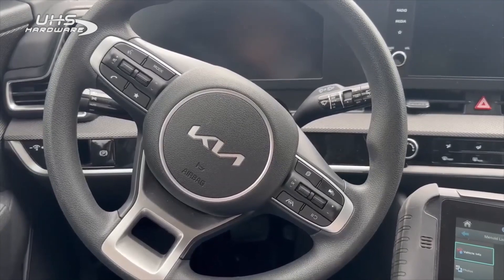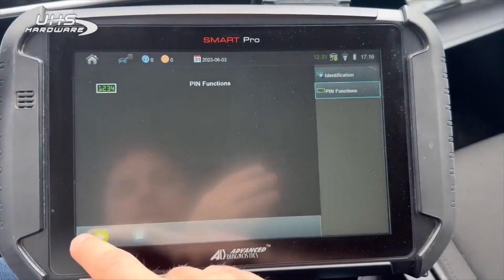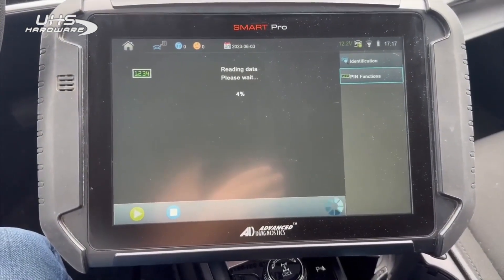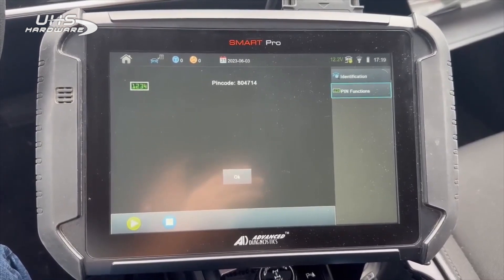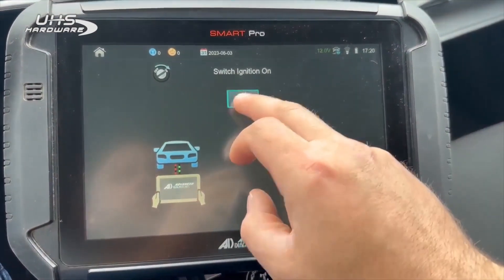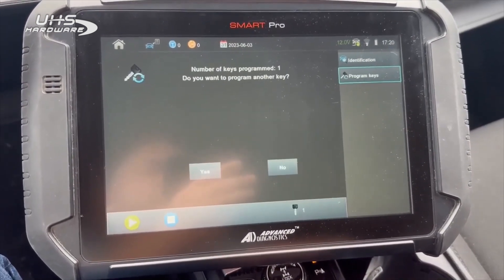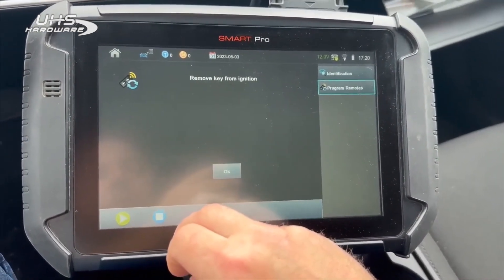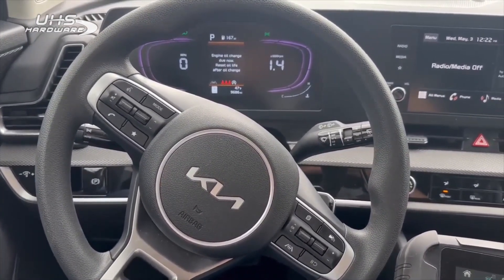How to program 2023 KIA Sport Flip key with transponder using SMART Pro Vehicle Key Programmer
The SMART Pro is the latest state-of-the-art vehicle key programmer developed and made by Advanced Diagnostics, the foremost authority in vehicle key programming. It provides fast, easy and intuitive programming via the graphical user interface. Software is driven by Info Quest, the Advanced Diagnostics online key programming database with information for over 5000 vehicles; covering most makes and model worldwide. Expertly engineered with high-quality components ensures you high-security standards and outstanding performance. The customized operating system has been designed and developed by Advanced Diagnostics; the foremost authority in vehicle key programming.